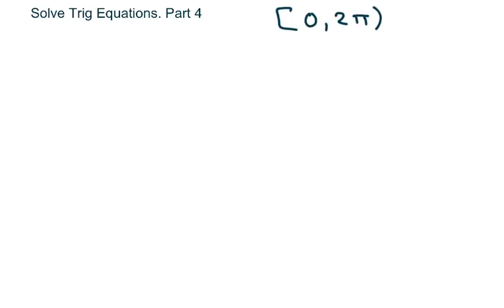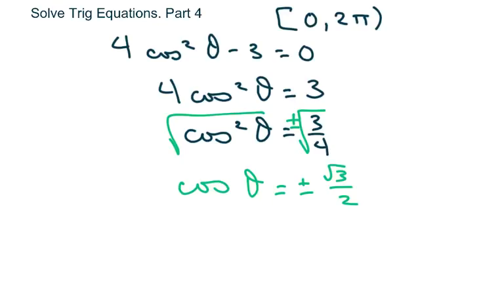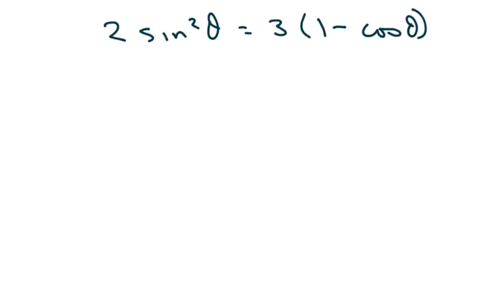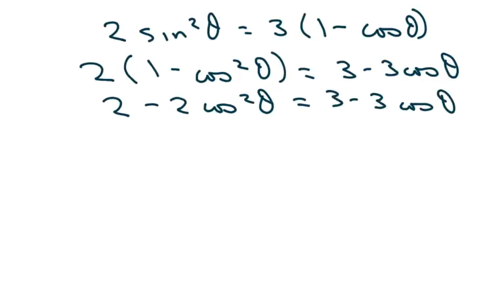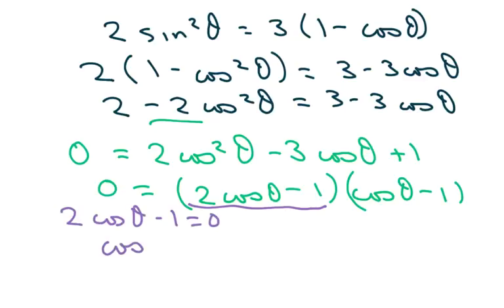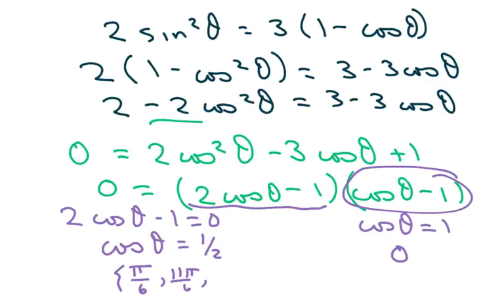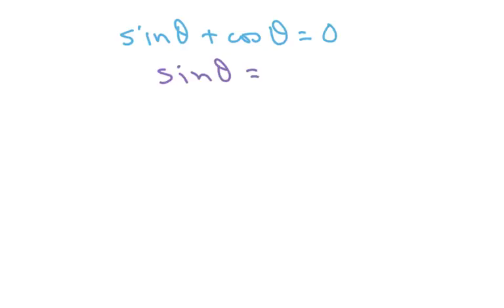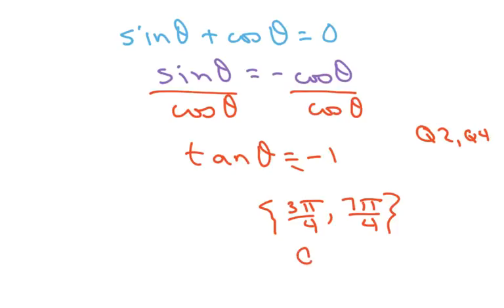How to solve trig equations. Part 4